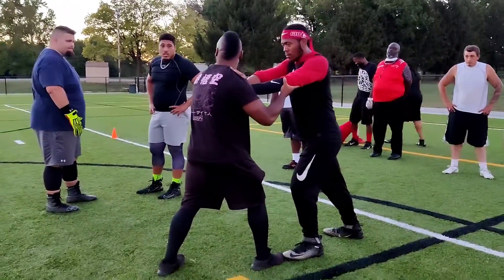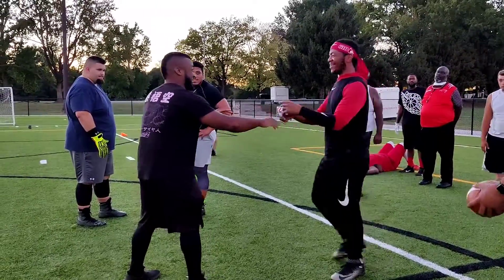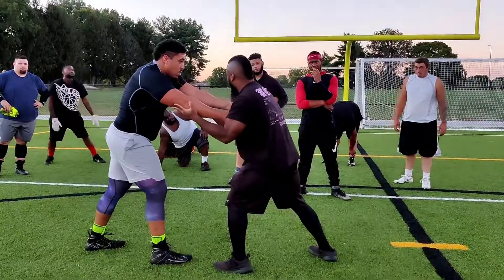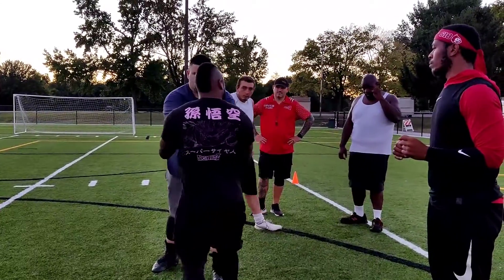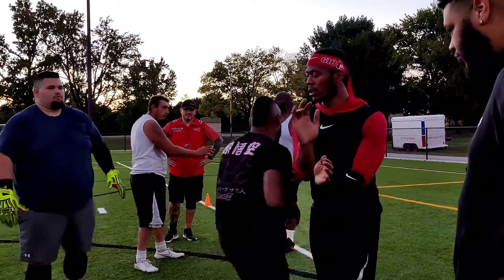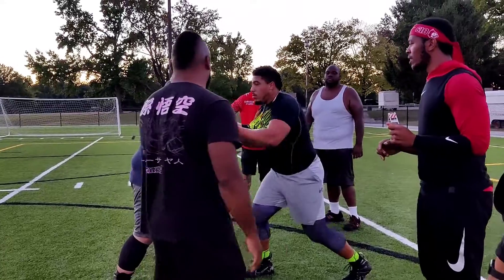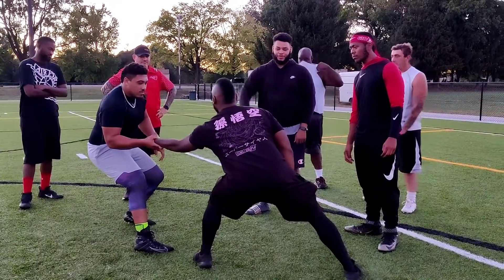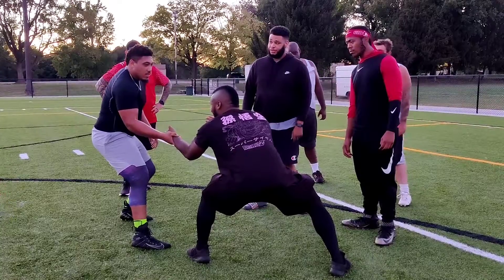MFL players introduced to SIFU's Tai Chi Connection, Unstoppable Football Players!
5 Elements Fitness strongly recommends that you consult with your physician before beginning any exercise program.
5 Elements Fitness is not a licensed medical care provider and represents that it has no expertise in diagnosing, examining, or treating medical conditions of any kind, or in determining the effect of any specific exercise on a medical condition.
You should understand that when participating in any exercise or exercise program, there is the possibility of physical injury. If you engage in this exercise or exercise program, you agree that you do so at your own risk, are voluntarily participating in these activities, assume all risk of injury to yourself, and agree to release and discharge 5 Elements Fitness from any and all claims or causes of action, known or unknown, arising out of 5 Elements Fitness negligence.